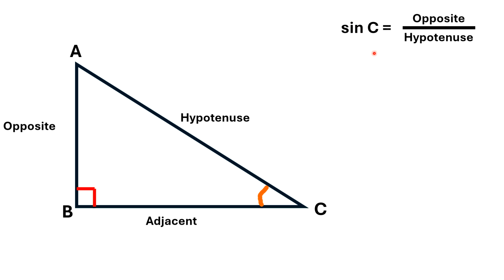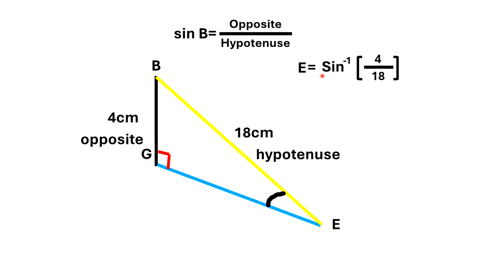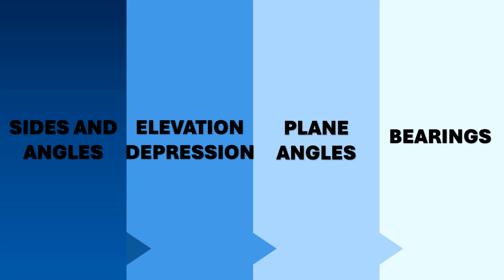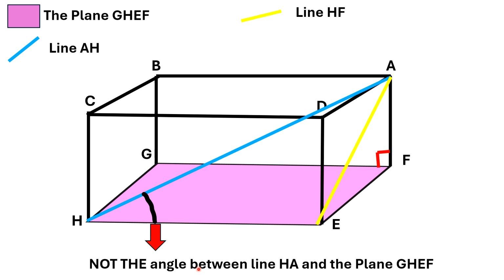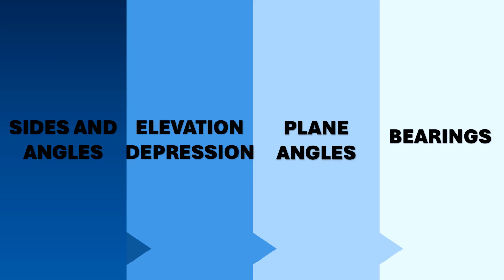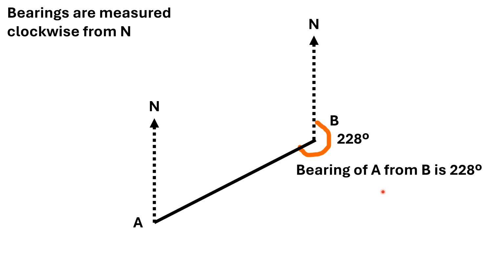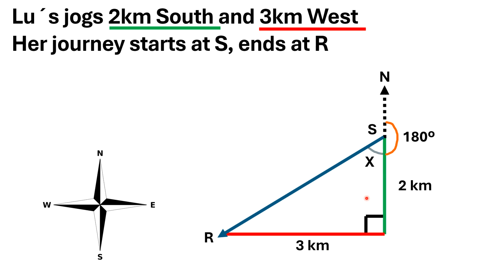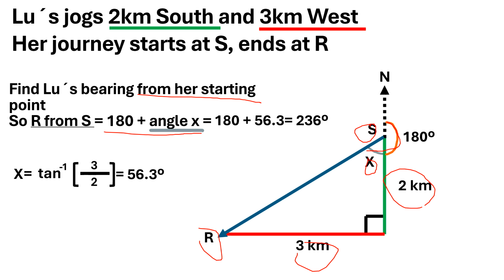IB SL AI Maths Explained- Trigonometry